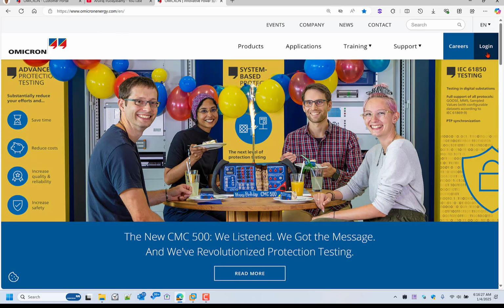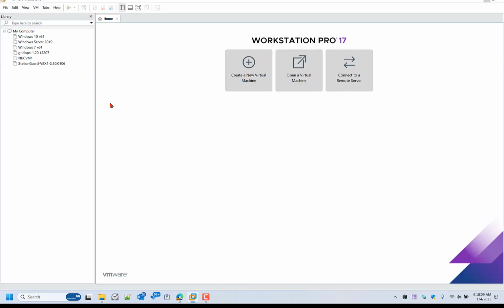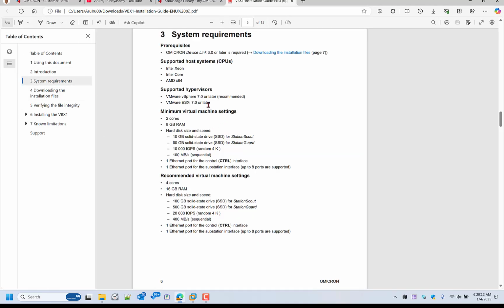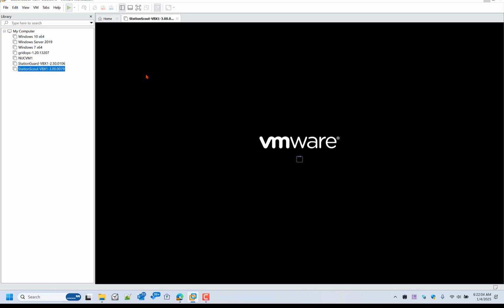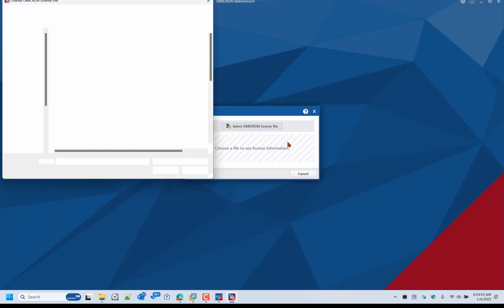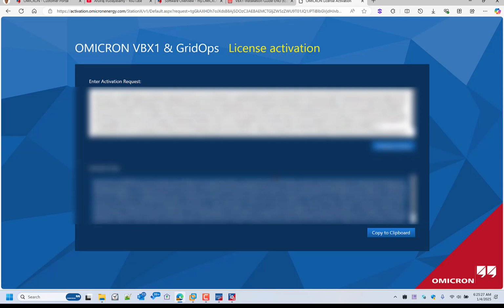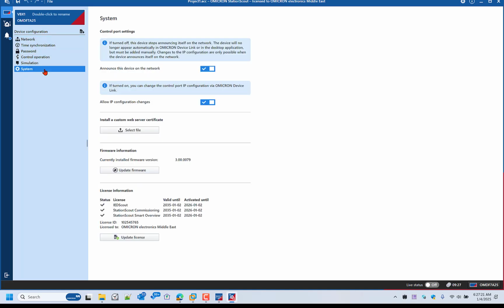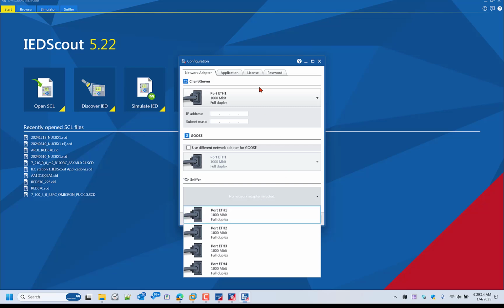How to download the StationScout VBX instance and license also activate the license file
0:00 Introduction
0:35 How to download the StationScout VBX instance and license file
02:00 How to import the .ova file into VMWare Workstation
03:22 Minimum requirements for VBX platforms
05:00 Setting the VBX network adapter
06:40 How to import and active the license file